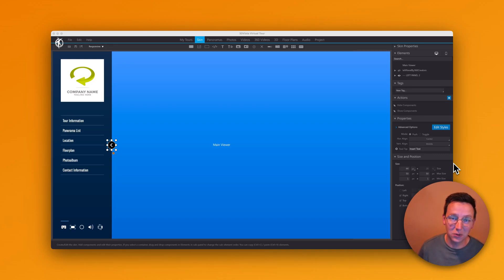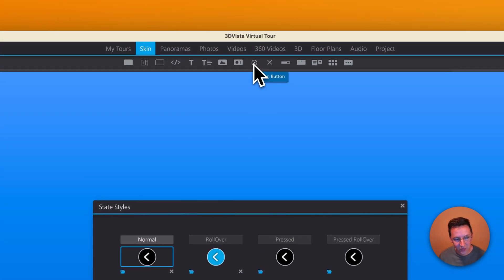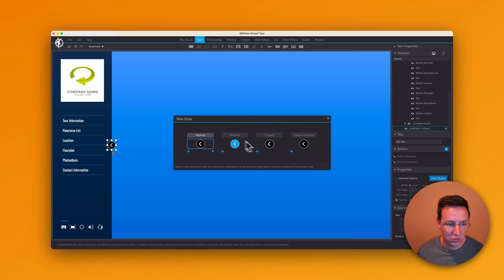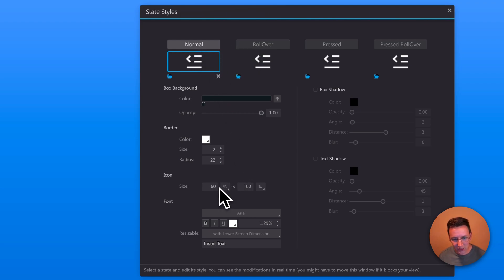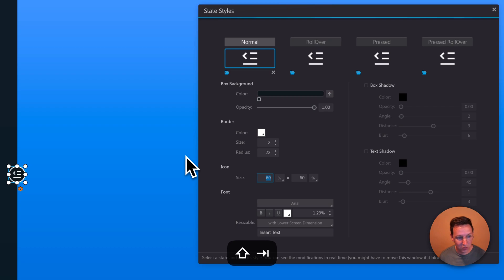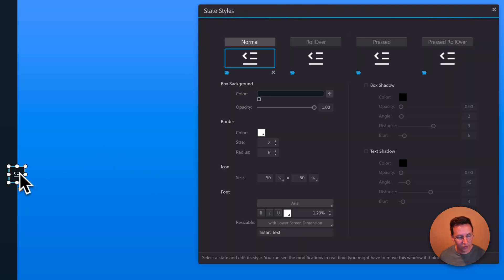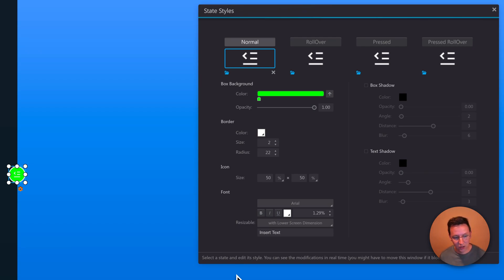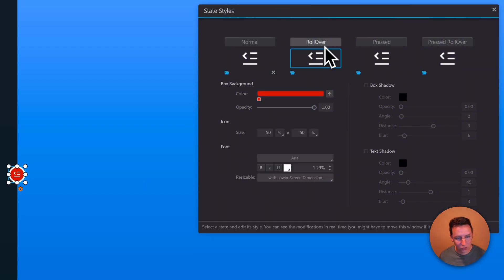Buttons are more flexible than Icon Buttons in 3DVista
Learn a few things about why icon buttons are not such a great choice to deal with. And why I always choose buttons instead.
Having the flexibility to change background colors within 3DVista itself, turning buttons into circles, adding an outline to it and having the hover effects managed more easily.